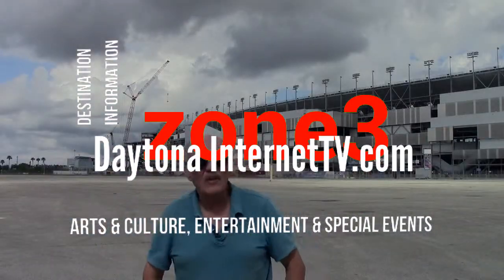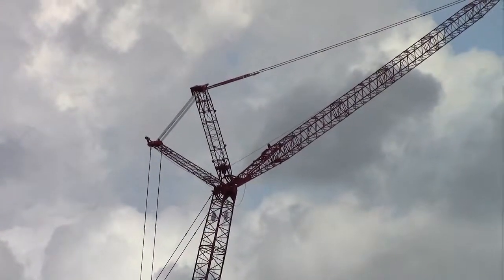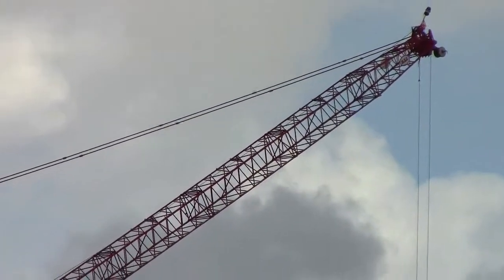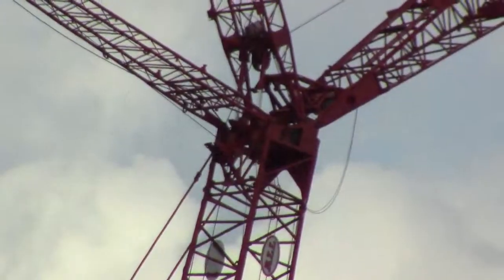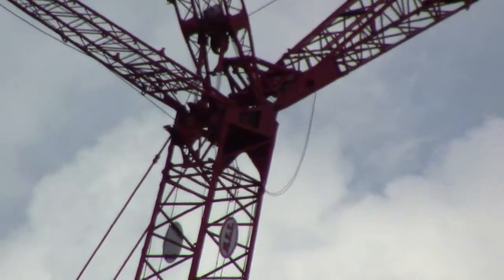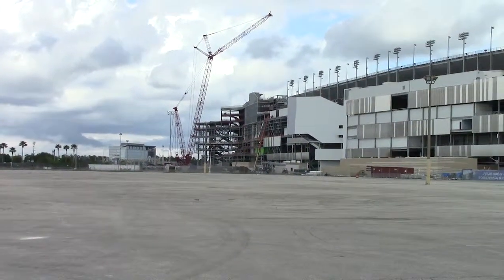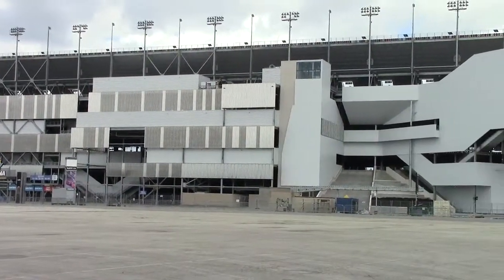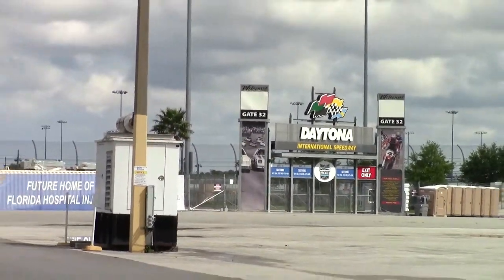DaytonaInternetTV.com - A Big Red Crane (500 tons) Prepares to Remove Press Box & VIP section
- A 490-foot red Manitowoc 2250 Crawler Crane is now part of the mix at Daytona International Speedway. The crane weighs 500 tons, including a counterweight of 462,000 pounds. Once the crane "gently" removes the Sprint Tower, section by section, it will lift a new sports center with VIP suites. Maybe a Bike Week appearance. Big Red makes the Clydesdale's look like ponies. Little ponies!

More later...